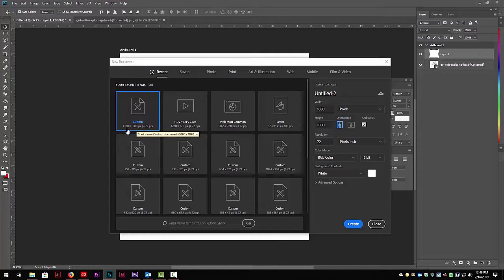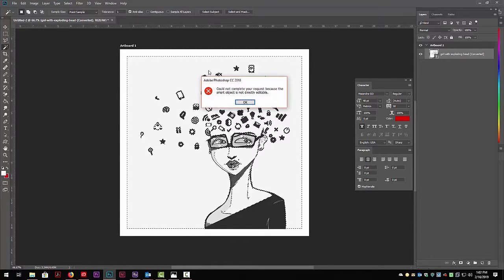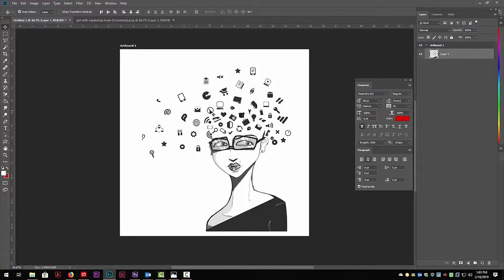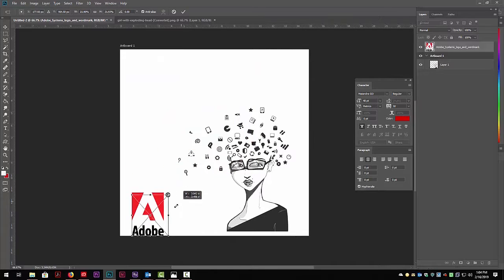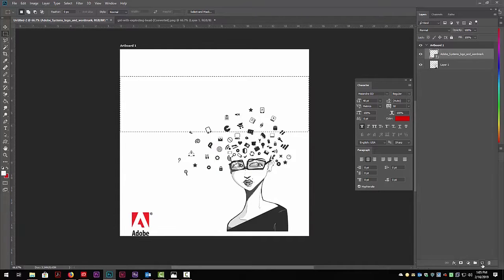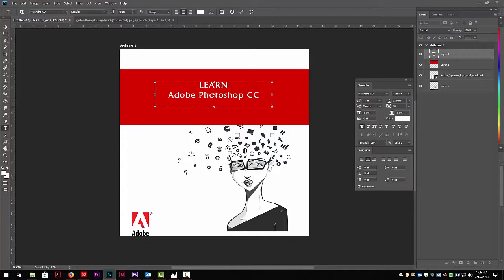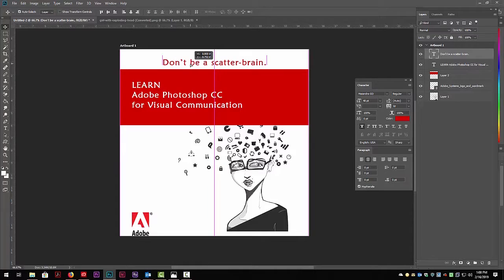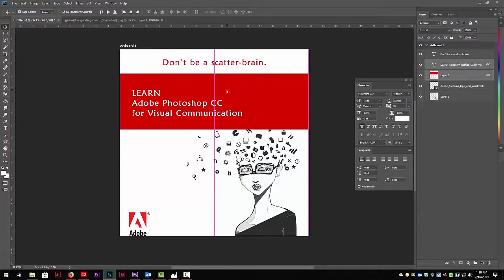ps tutorial ad exchange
adobe photoshop tutorial for adobe education exchange